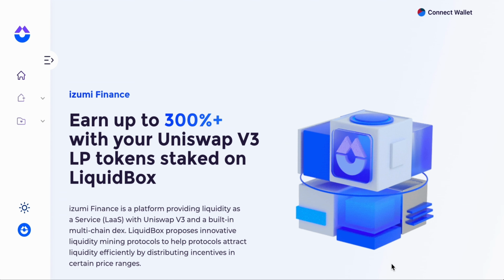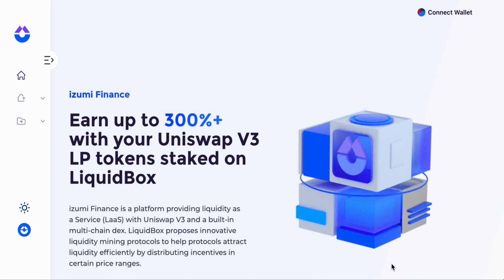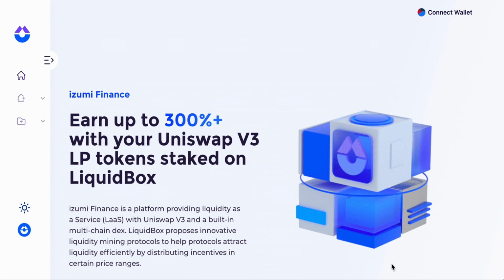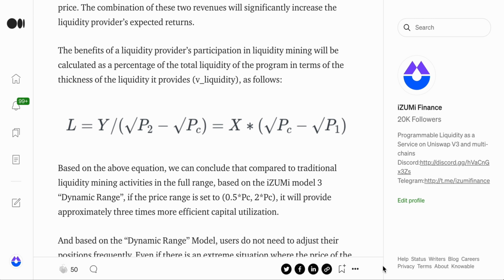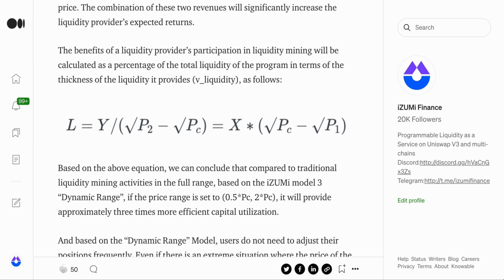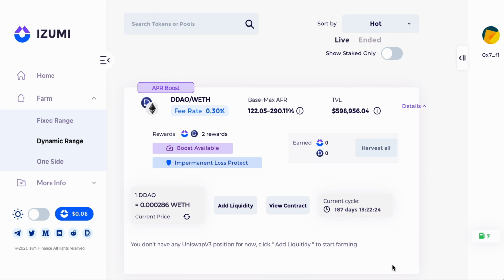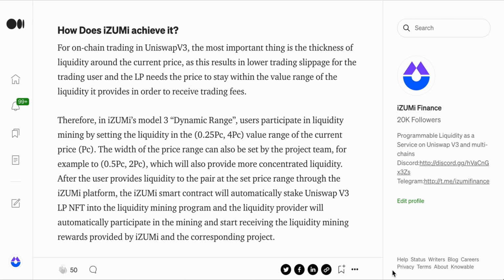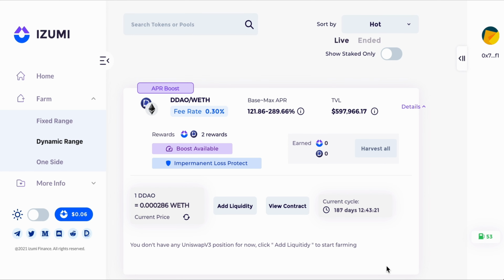Dynamic range model introduction and detailed analysis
izumi finance focuses on UniswapV3 liquidity mining and liquidity rewards will provide liquidity rewards for UniswapV3 and other DEXs